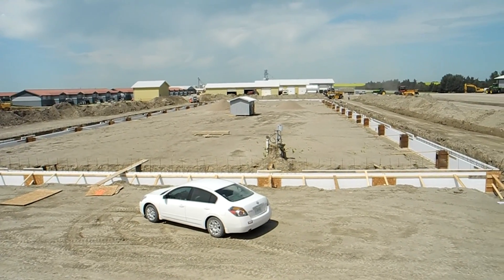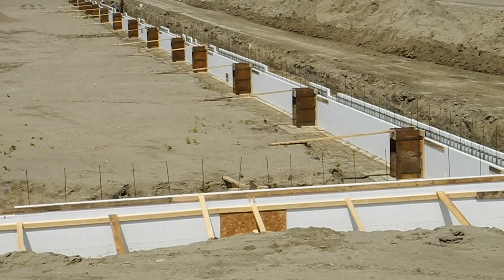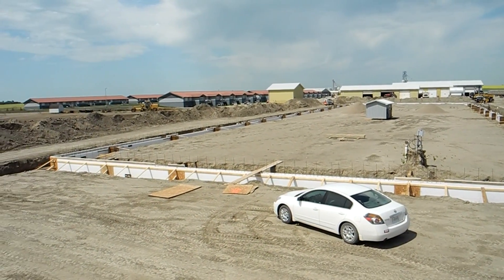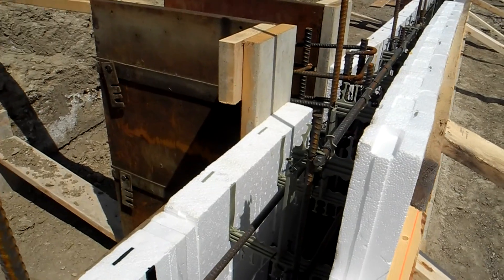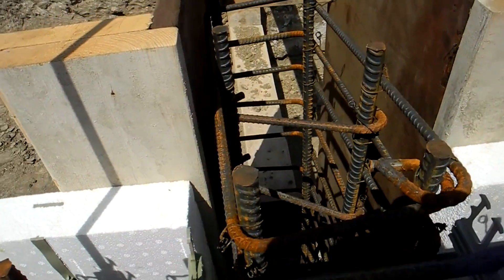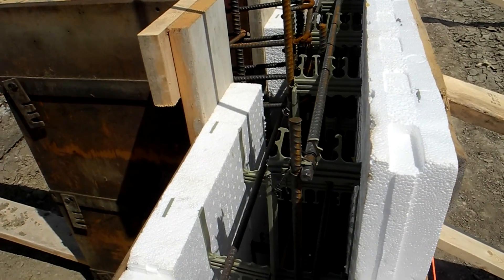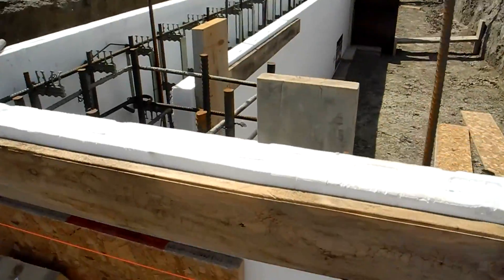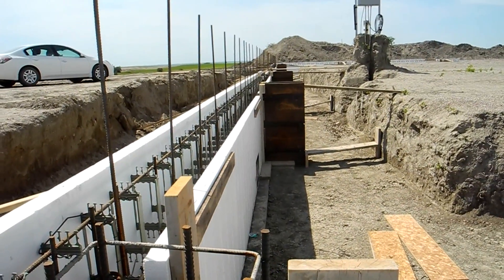Fox Blocks Grade Beam and Pilasters how to with Insulated Concrete Forms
A very large shop using Fox Blocks for its foundation.